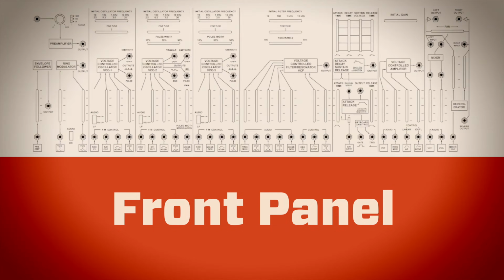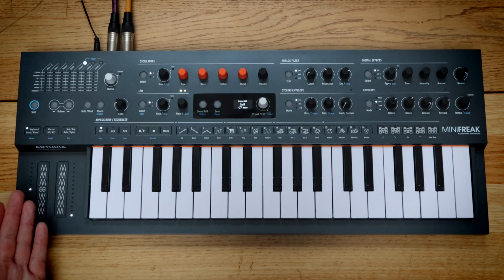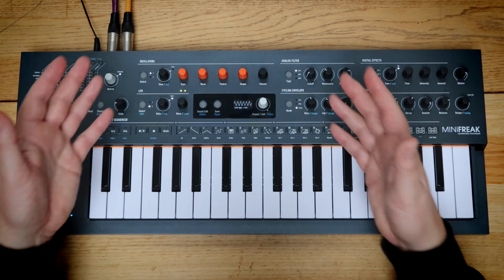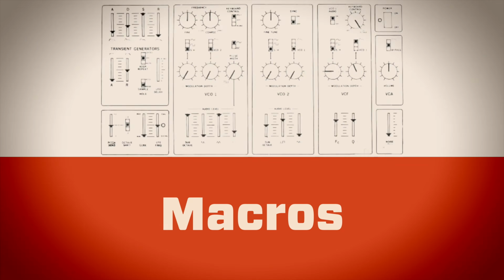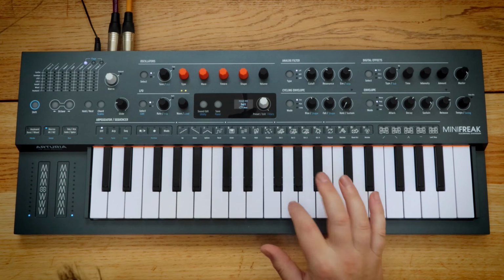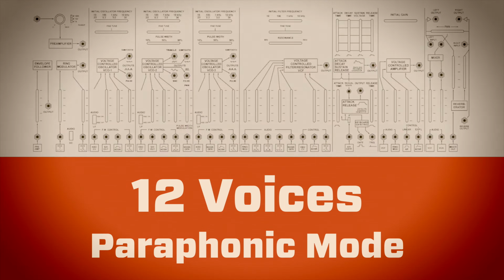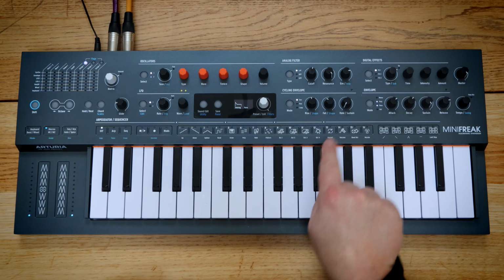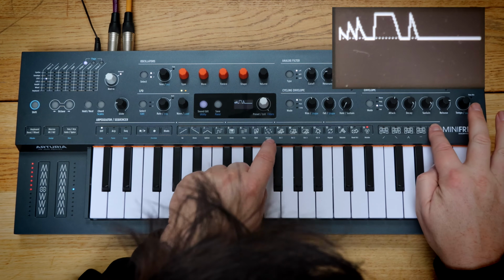MiniFreak Quickstart // How to Program and Edit Tones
A Quickstart guide/tutorial for the Arturia Minifreak. Here I demo how to edit tones and create your own patches as well as understanding how to navigate your way through the interface. I was hoping to make a 10 minute video BUT there's a fair bit to get through. I've been as edit happy as I could but it's difficult to do anything useful in less time.

0:00 Intro
1:39 The Basics
4:00 Shift + Sound Edit Functions
6:50 Hold and Chord Modes
8:04 Assign
9:26 Macros
11:38 Oscillators and Filters
14:53 12 Voice Paraphonic Mode
17:41 LFOs
19:37 LFO Waveshaper
20:25 Cycling Envelope
21:40 Patch from Scratch Housey Chord
23:05 How to Program Wobble Bass Tone
25:44 How to Make a Vintage Pad